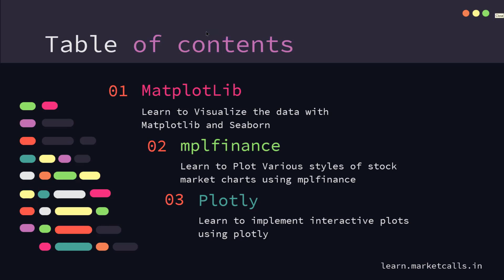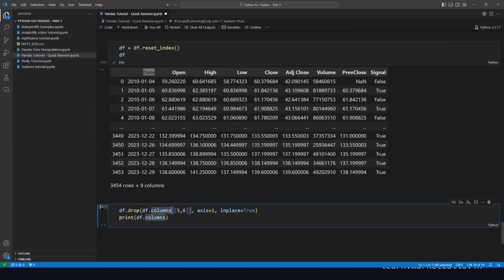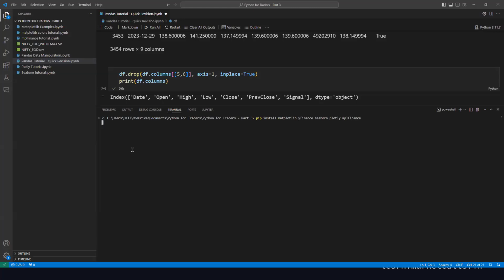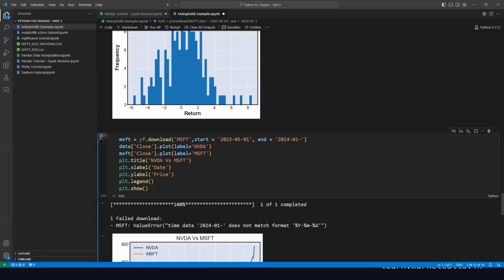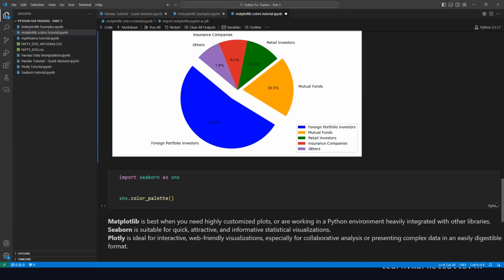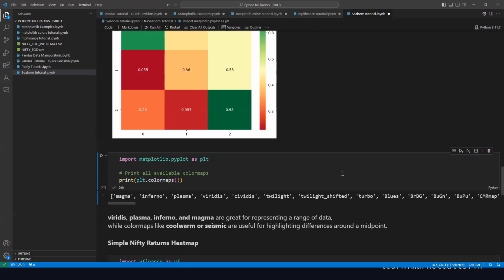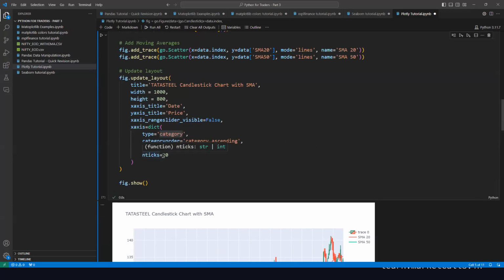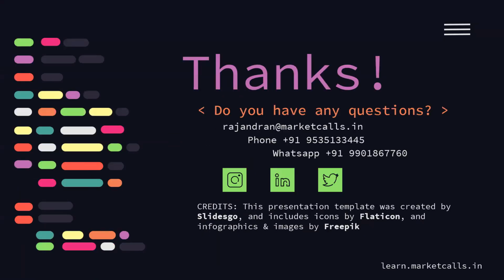Pandas Data Visualization Using Matplotlib. Seaborn. Plotly and Mplfinance - Python Tutorial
Welcome to our comprehensive tutorial on Data Visualization using Pandas in Python! In this video, we'll get into the exciting world of data visualization, focusing on four powerful libraries: Matplotlib, Seaborn, Plotly, and Mplfinance. Whether you're a data science enthusiast, a student, or a professional analyst, this tutorial is tailored to enhance your data visualization skills and bring your data to life!

What you'll learn:

Introduction to Pandas for Data Visualization: Understand the role of Pandas in data analysis and visualization.

Matplotlib Mastery: Learn to create basic to advanced plots with Matplotlib, the backbone of visualization in Python.

Seaborn Simplified: Explore Seaborn for statistical data visualization and how it integrates seamlessly with Pandas.

Plotly for Interactive Visuals: Dive into Plotly for dynamic, interactive charts and graphs that can elevate your data storytelling.

Mplfinance for Financial Data: Specifically for finance professionals, learn to visualize financial data with Mplfinance.

Timestamps:
0:00 - Introduction
1:35 - Basics of Pandas for Visualization
26:40 - Reading and Writing Pandas Dataframe to CSV File
38:40 - Visualizing Data with Matplotlib
01:17:08 - Financial Data Visualization with Mplfinance
01:20:45 - Exploring Data Visualization with Seaborn
01:43:58 - Interactive Charts with Plotly
02:08:40 - Closing Note

Familiarity with Pandas and data structures

Turn on post notifications for the latest updates